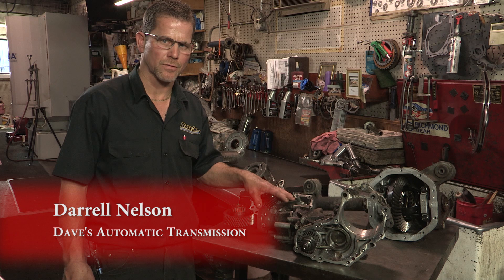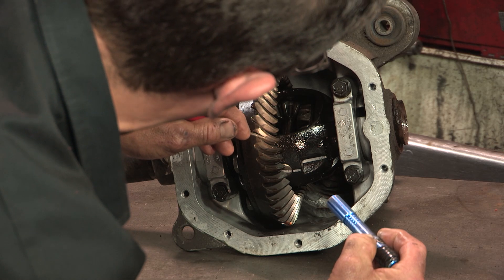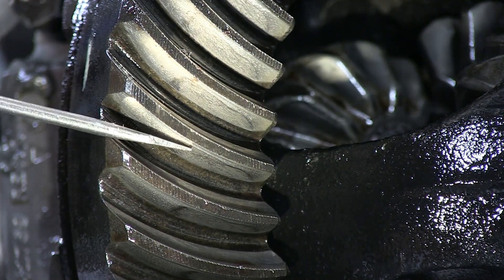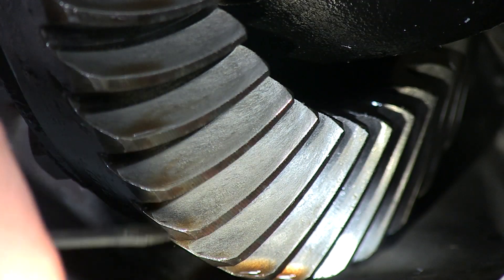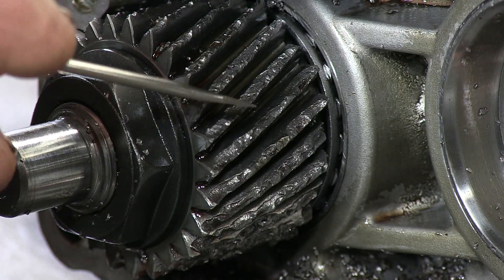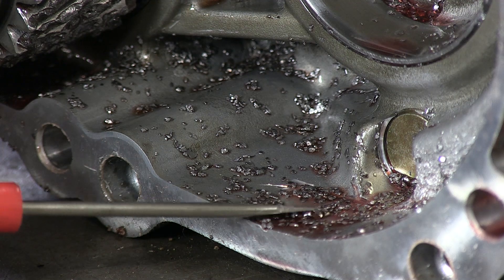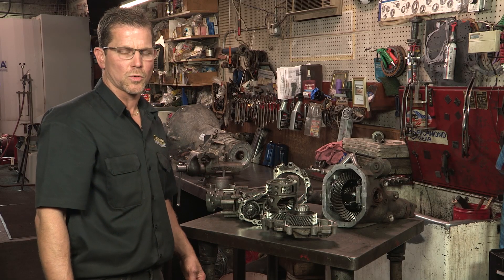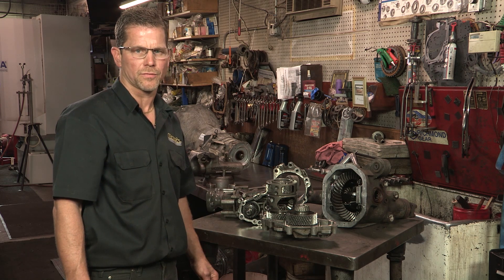How to Maintain the Fluids in your Differential and Transfer Case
Failure to maintain the fluids in your diff and your transfer case and result in some major catastrophic failures and cost you a lot of money. Hear from some industry experts on why it's so important to maintain those fluids.